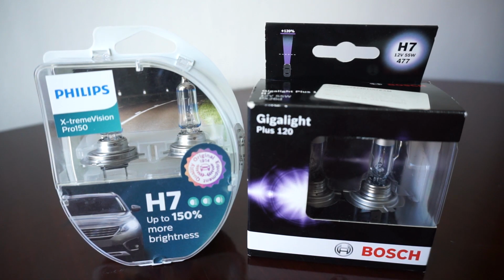Philips X-tremeVision Pro150 vs BOSCH Gigalight Plus 120